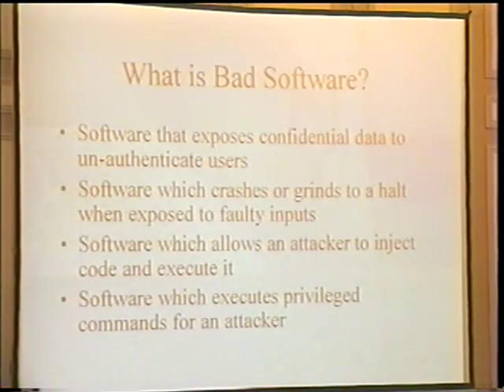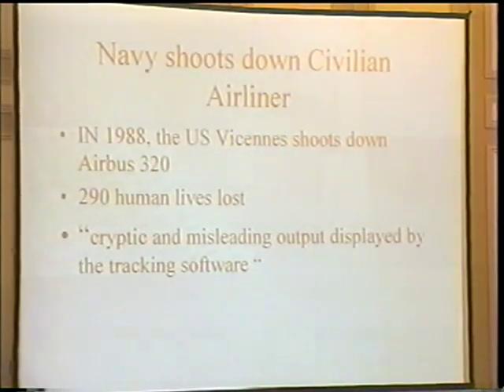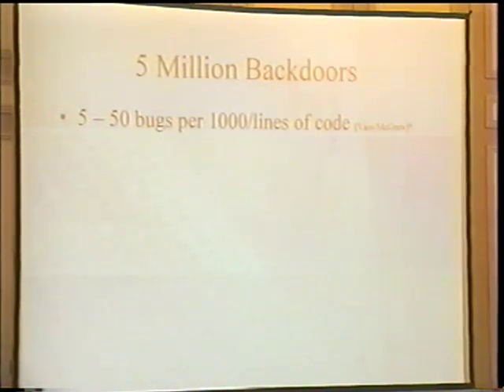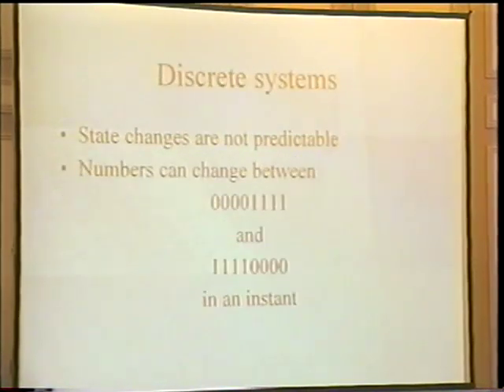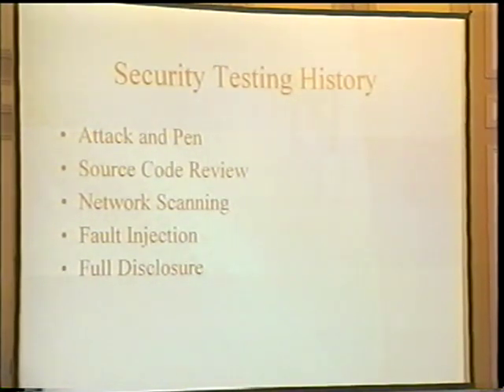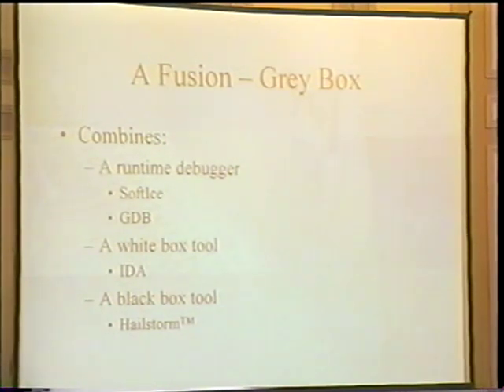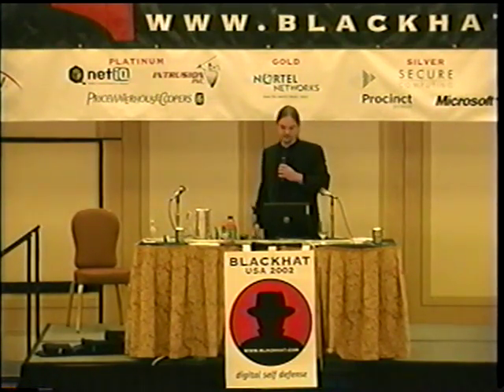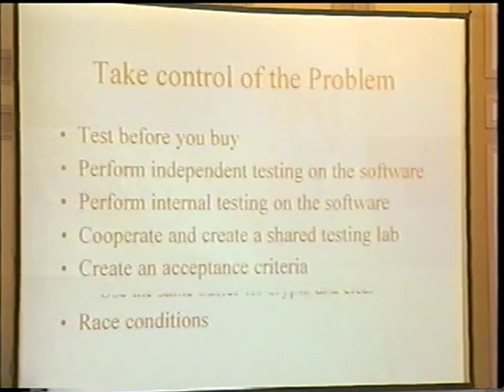Black Hat USA 2002 - Application Testing Through Fault Injection Techniques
By: Greg Hoglund